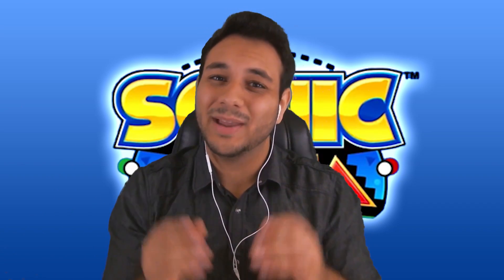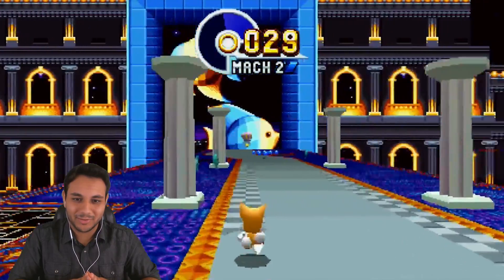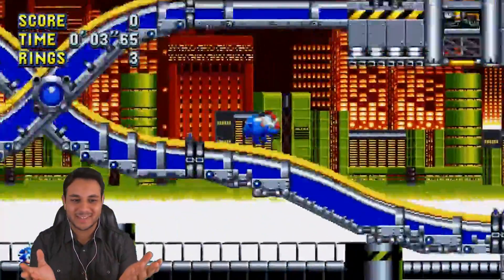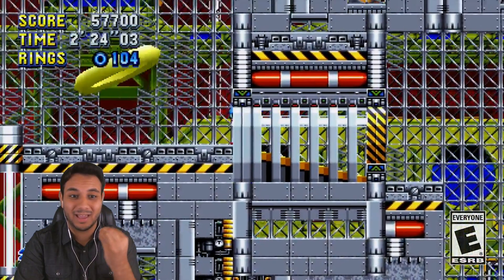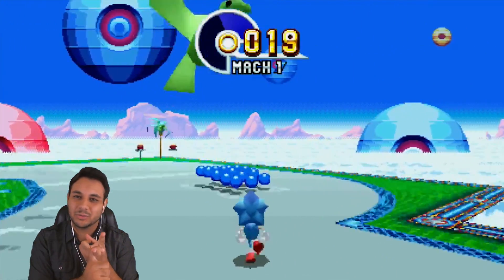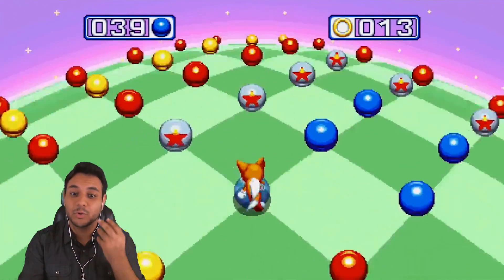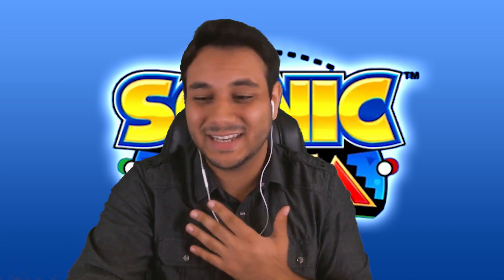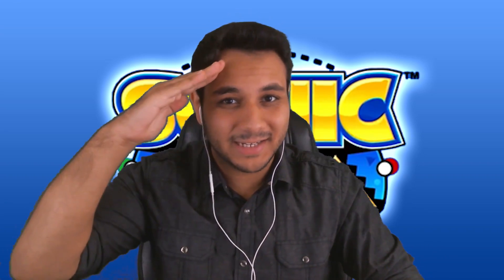Sonic Mania Special Stages/ Bonus Stages Reaction & Analysis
Today I will be doing a reaction and analysis to Sonic Mania's Special Stages, Bonus Stages, and Time Attack Mode. Sonic Mania is coming very soon! HYPED!!!